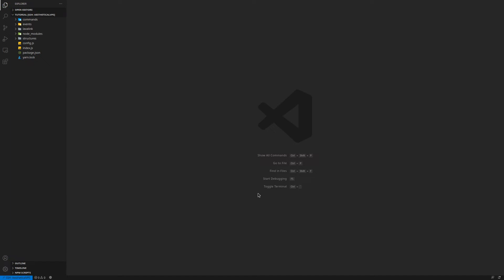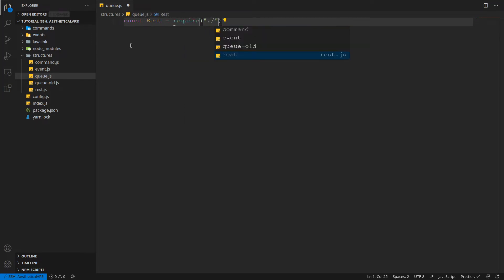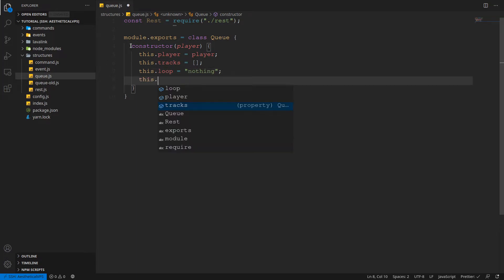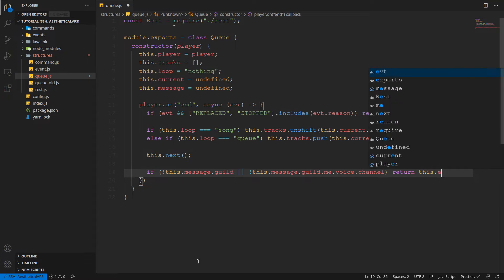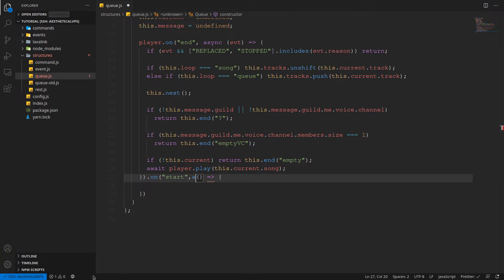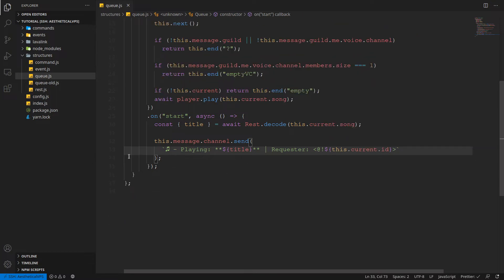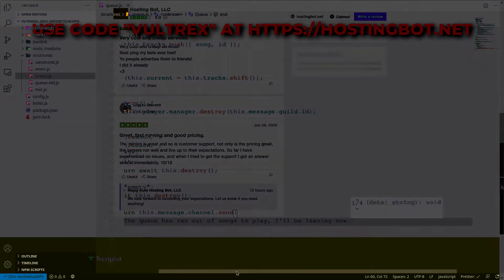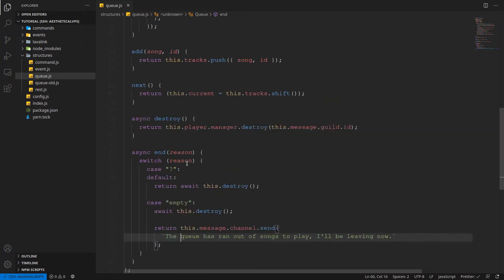[ JavaScript & Lavalink ] Discord Music Bot - Queue System (Episode 2)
=== [ VIDEO AUTHOR ] ===
› Gavin ( aesthetical#2545 )

In our Discord server, you can get support with fixing your errors or advice on anything you wish to add to your bot or website.

In this video we will be adding a queue to our music bot to queue multiple songs!

Visual Studio Code is used as our code editor.

NodeJS is used as our JavaScript runtime.

Git is used to install libraries from GitHub or GitLab.

=== [ LIBRARIES ] ===
› discordjs/discord.js

› lavaclient

=== [ TAGS ] ===
How to create a discord bot,
How to create a discord music bot,
How to use Lavalink,
Discord bot tutorial,
Discord bot beginner tutorial,

How to make a discord music bot,
DIscord music bot queue